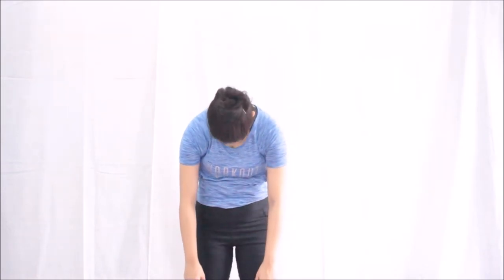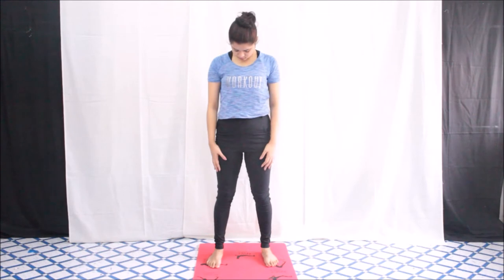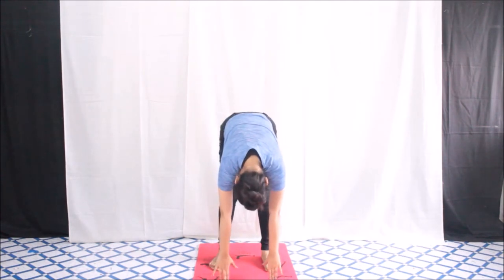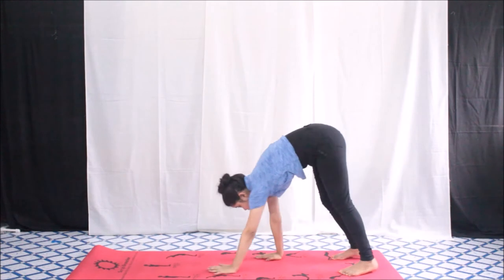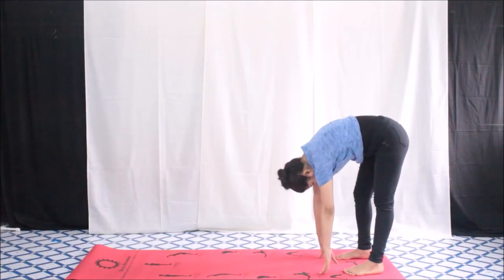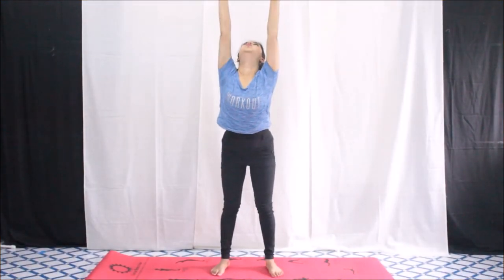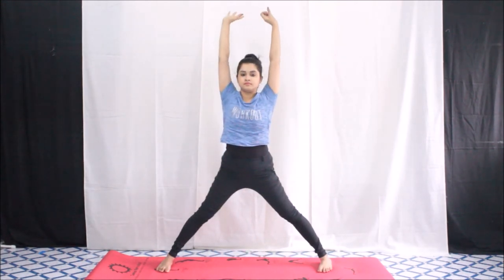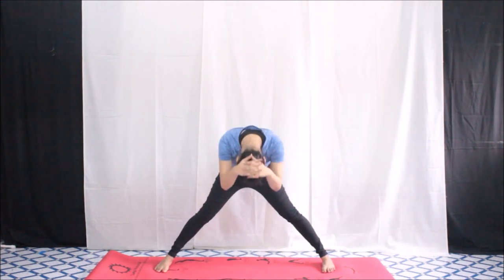Basic Warm Up Routine | Fitness Series | Episode 2 | Antara Bhadra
Hello Everyone!
This is the 2nd Part of the basic warm-up excecise. Please do watch Episode 1 if you have not watched it. You will get to see 1 more videos related to warm up exercises in next Month.

Your comments and share mean a lot to me. Stay Fit.

Exercises starts from 00:39

SCHEDULE FOR FITNESS VIDEOS: Every 1st Saturday of each Month.